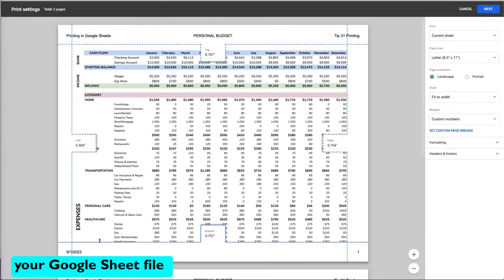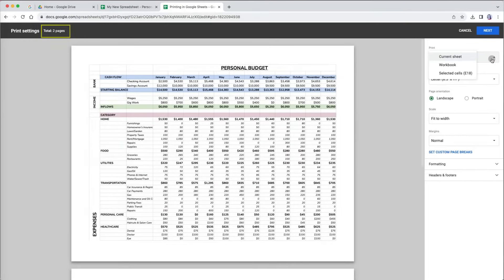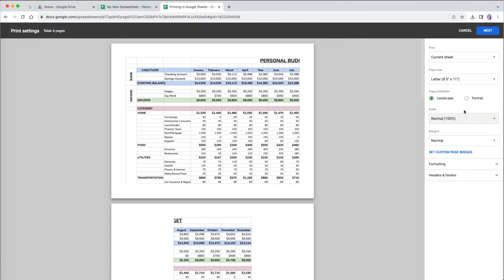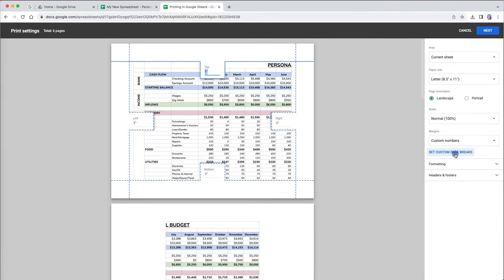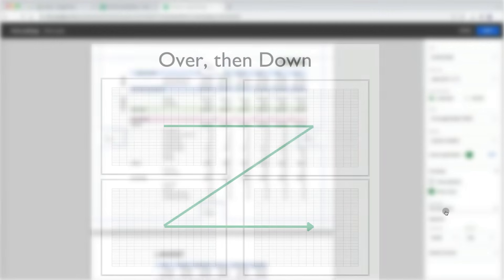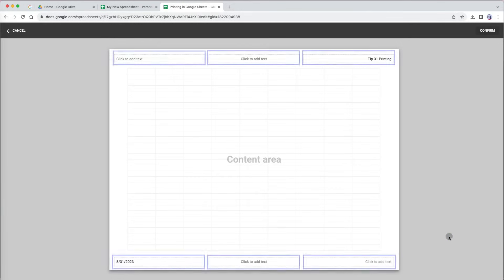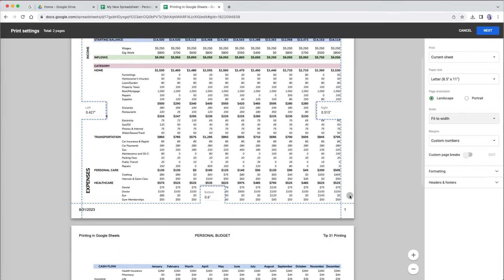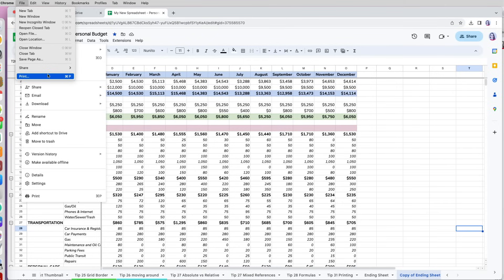How to Print in Google Sheets || Custom Margins & Page Breaks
How to download your file as Excel or PDF and Print-Set-up in Google Sheets. You can select the size of your paper, whether you want to print it landscape or portrait, set custom margins or page breaks, add headers & footers, and repeat header rows or columns on each page. (Lesson 31)

CHAPTERS
00:00 - Intro
00:10 - Export as Excel or PDF
01:15 - Print Current Sheet, File or Selection
01:58 - Change Paper Size
02:08 - Page Orientation
02:28 - Fit to Width or Fit to Page
03:44 - Change Margins
04:05 - Custom Page Breaks
05:21 - Page Order
06:18 - Headers & Footers
07:19 - Repeat Row & Column Headers

MS Excel vs. Google Sheets